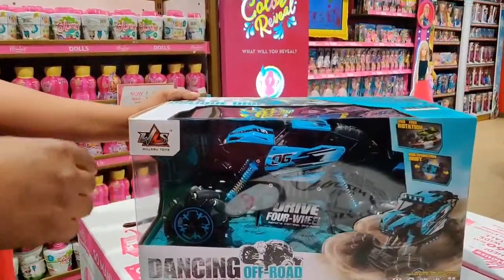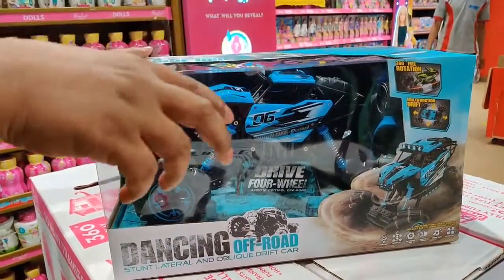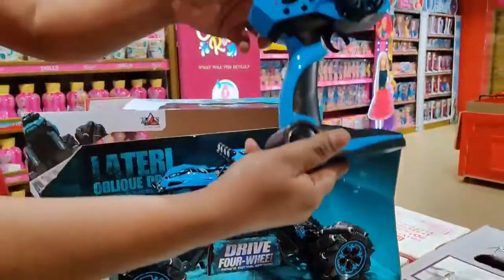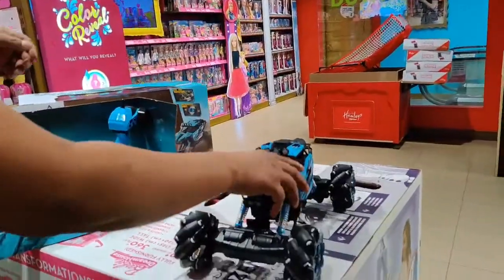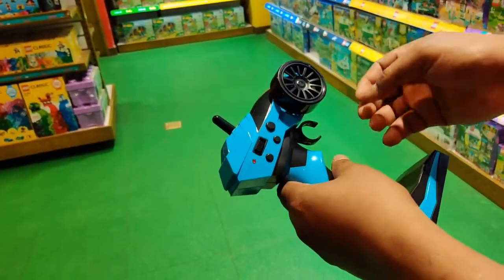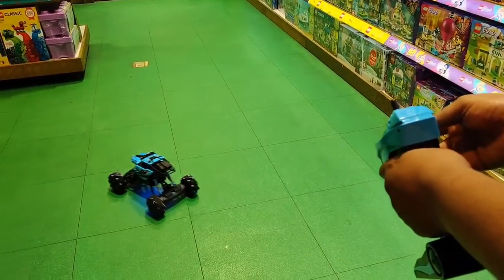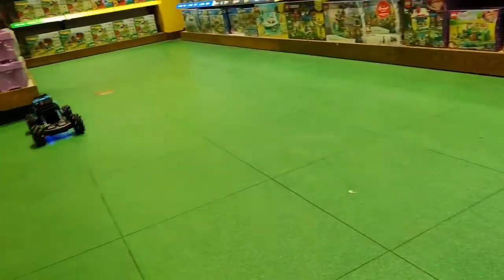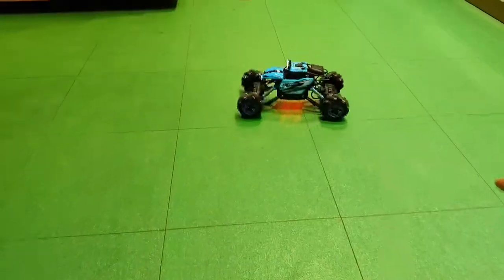DANCING OFF ROAD CAR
The remote control car has built in 3 music songs press the dance button and the remote control car will demonstrate tha corresponding dance according to the played music